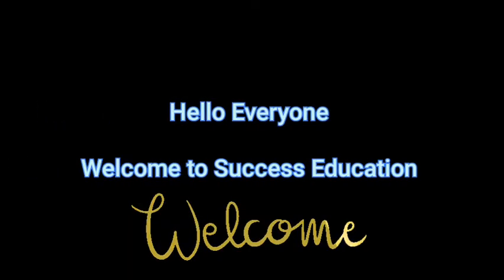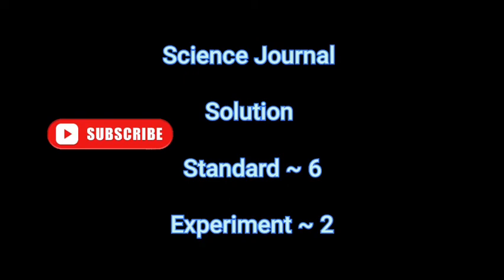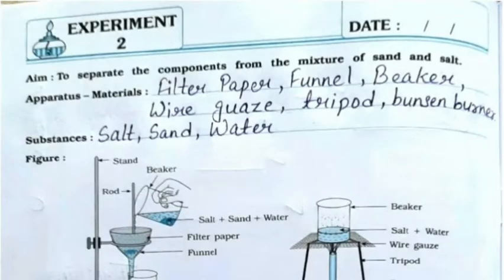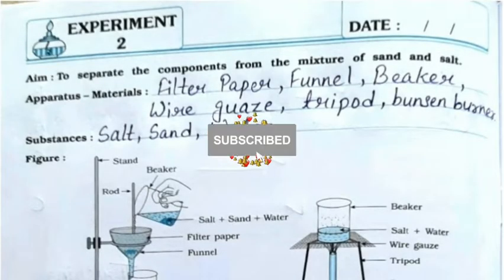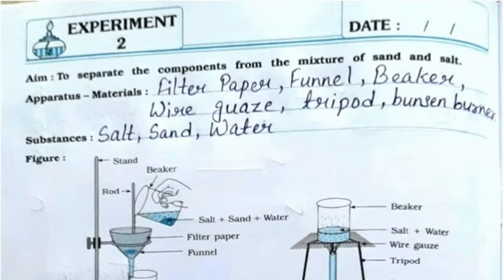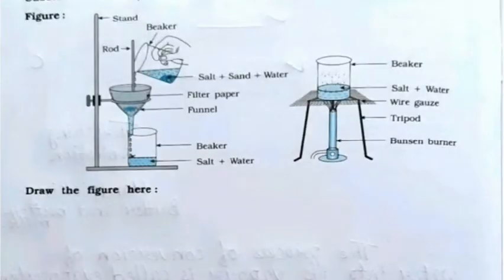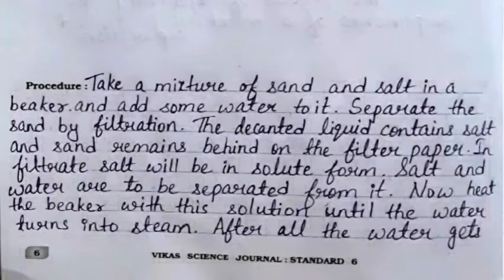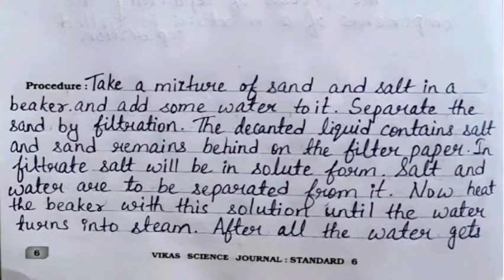Class 6 | Science Journal | NCERT | Experiment 2 | Separate components from mixture of sand and salt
Experiment 2, To separate the components from the mixture of sand and salt, complete solution is given in this video.